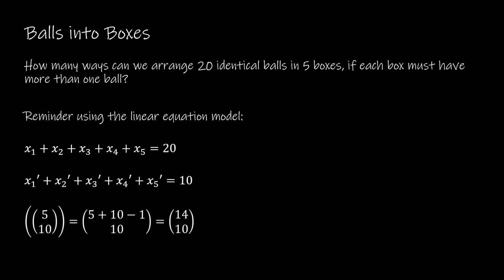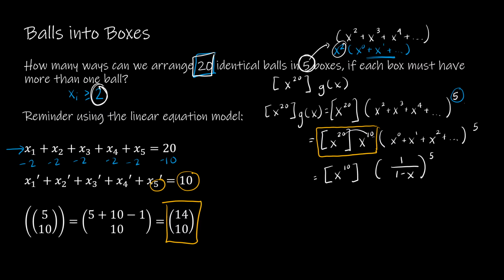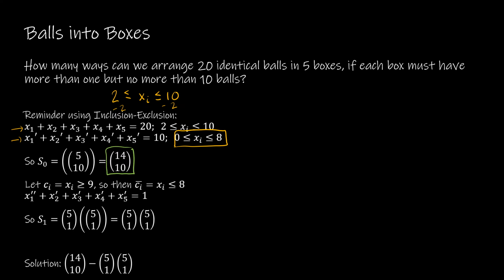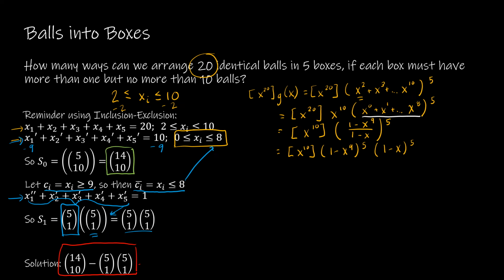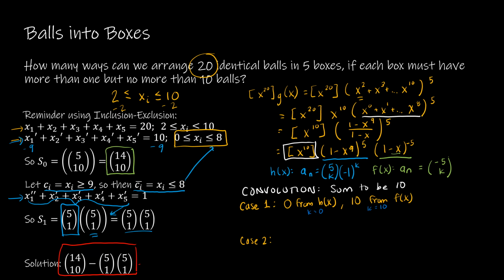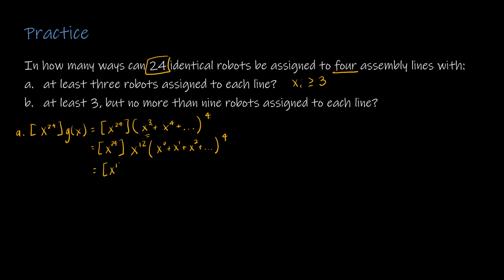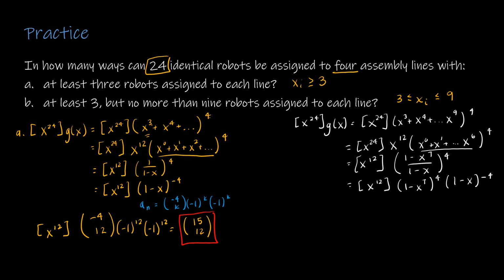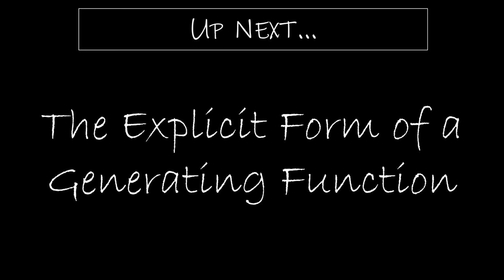Discrete Math II - 8.4.5 Solve Counting Problems with Generating Functions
We finally get to put all of our hard work to good use by applying what we know to solving counting problems. We will model each application question, then solve given the parameters of the question. Some questions are very straightforward, while others will require the use of convolution, introduced in this video.

Video Chapters:
Intro 0:00
Helpful Table 0:16
Balls into Boxes (no upper limit) 0:38
Balls into Boxes (upper limit - CONVOLUTION) 7:07
Practice With and Without Upper Limit 18:09
Revisiting Making Change (for the last time) 26:27
Up Next 26:54

This playlist uses Discrete Mathematics and Its Applications, Rosen 8e